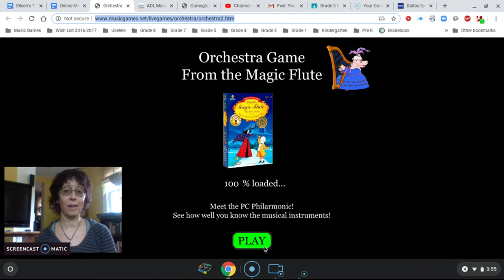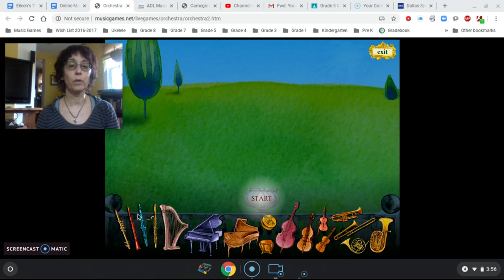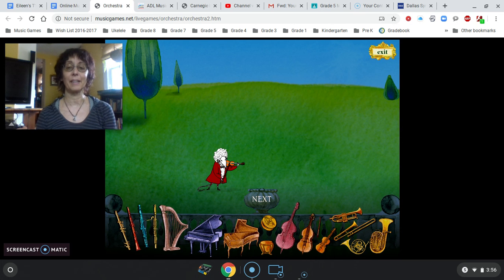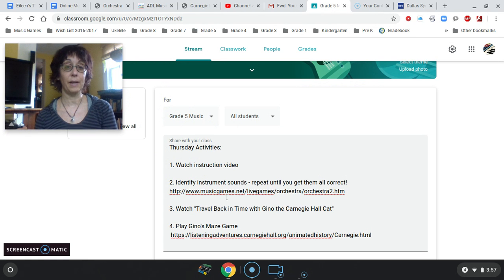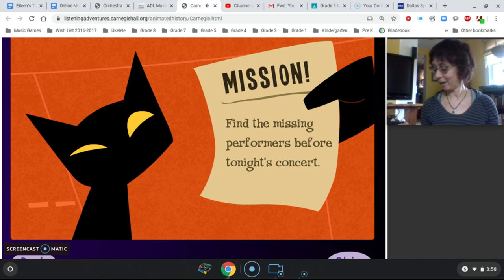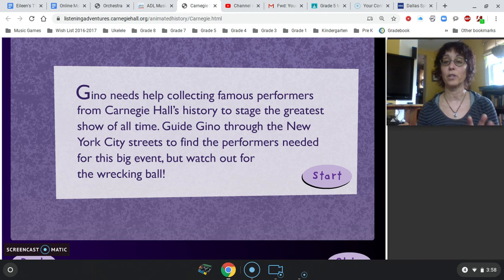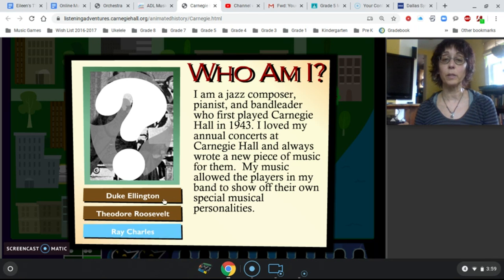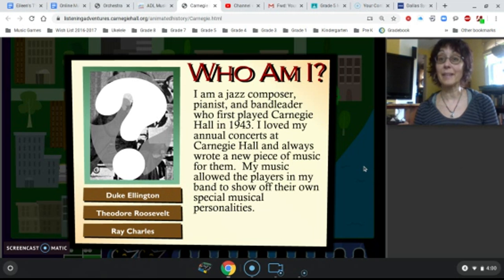Instruments and Carnegie Hall